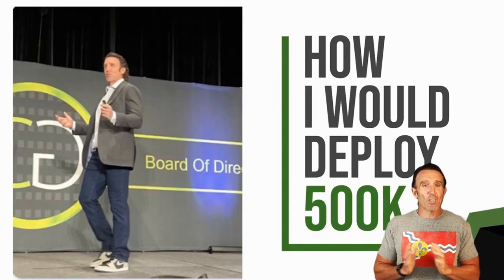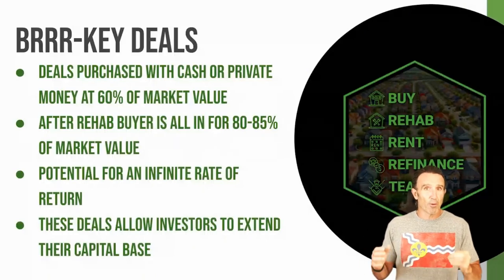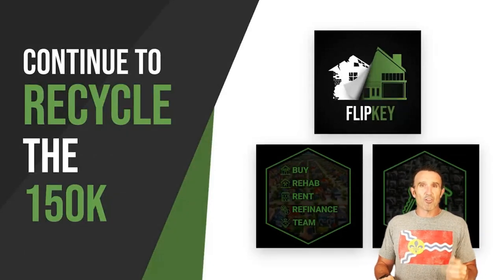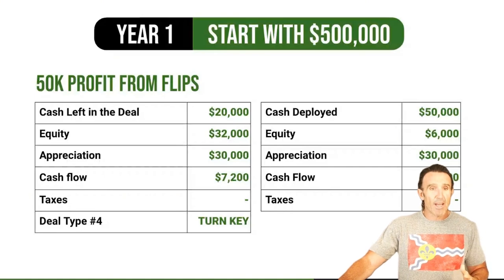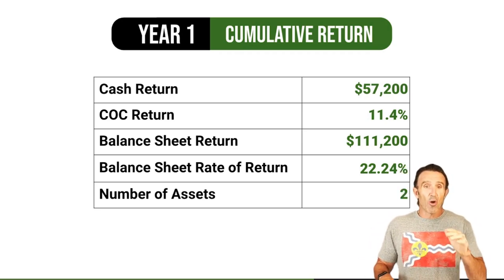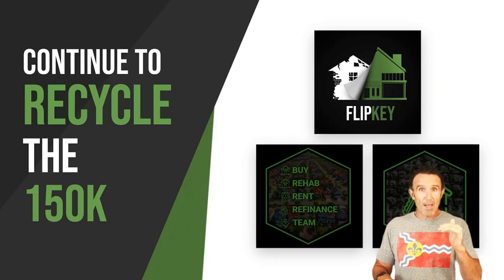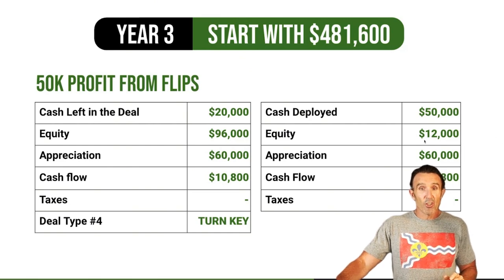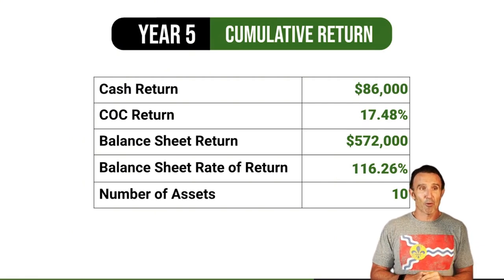What NO ONE Tells You About Investing $50k-$500k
Looking to invest $50k-$500k but don't know where to start? In this video, we'll share what I wish I knew.